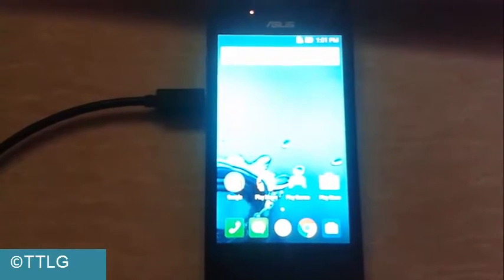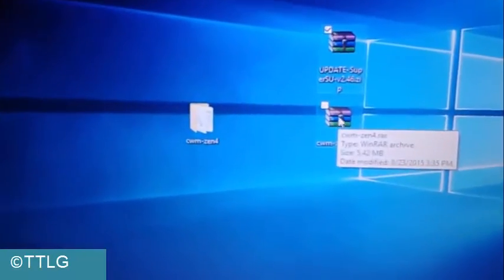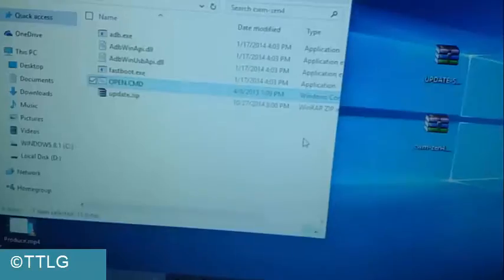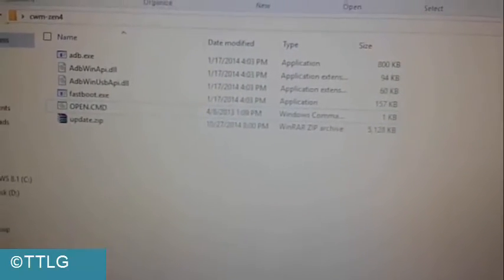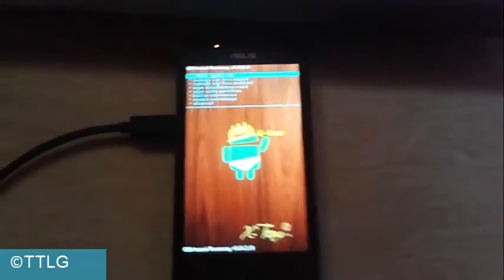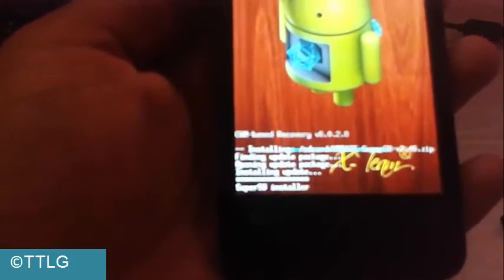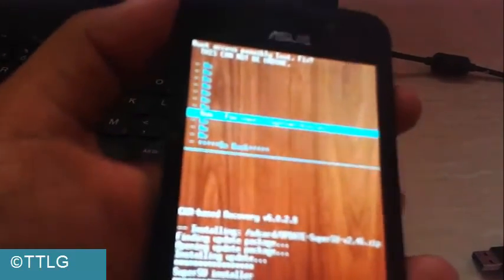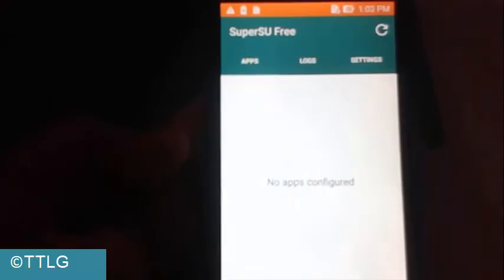How To Root And Install Clock Work Mod (CWM) Recovery On Asus Zenfone 4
In this video as i have show a complete guide To Root and Install custom Clock Work Mod (CWM) Recovery On Asus Zenfone 4 ! Download links are available Below .

TechTutorialguide